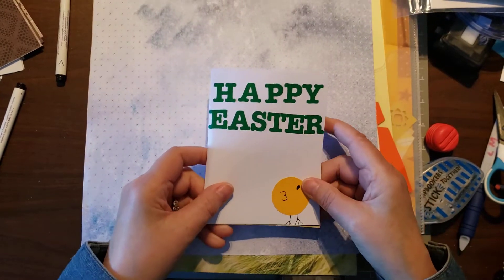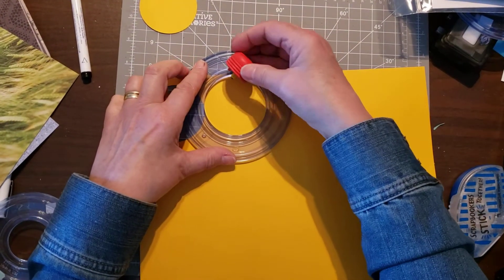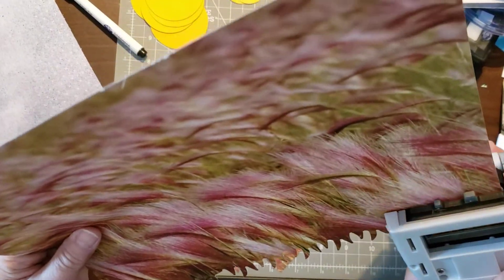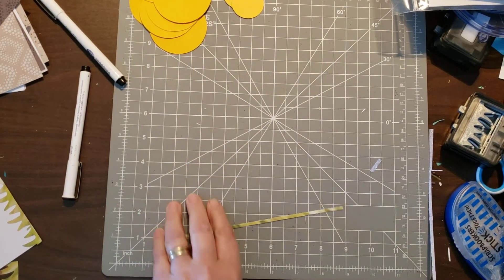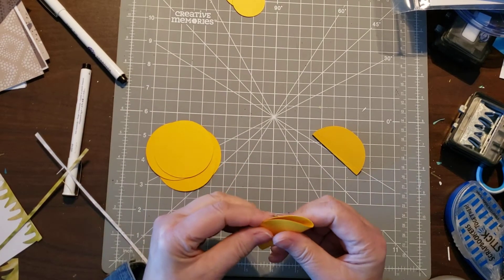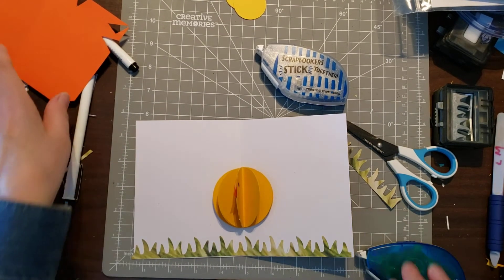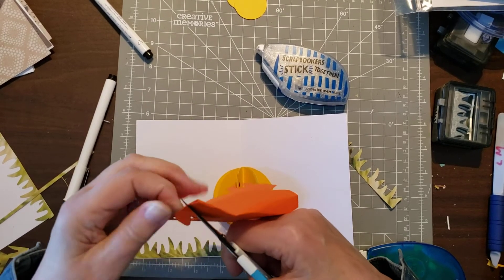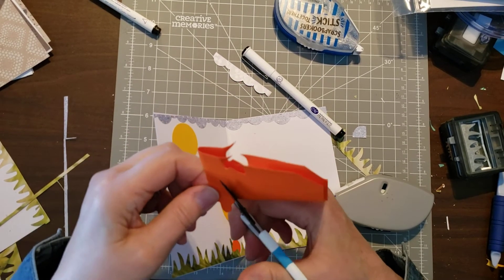Make a cute Easter Card!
Learn how to make a pop up chick Easter card!